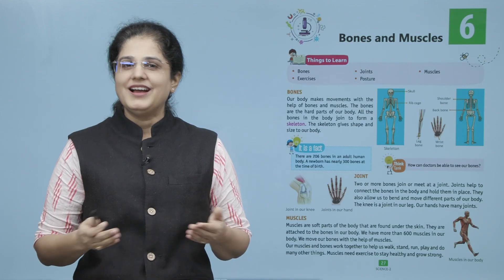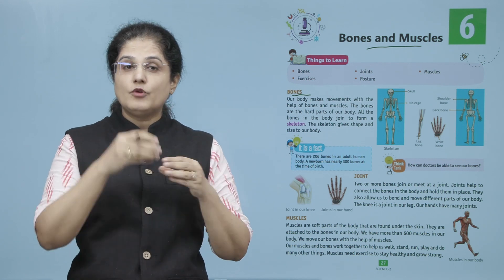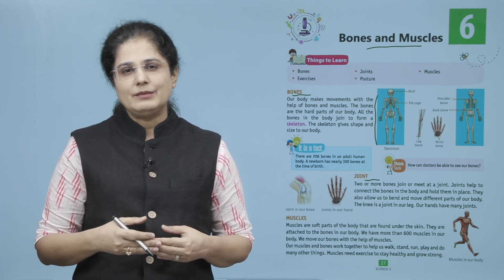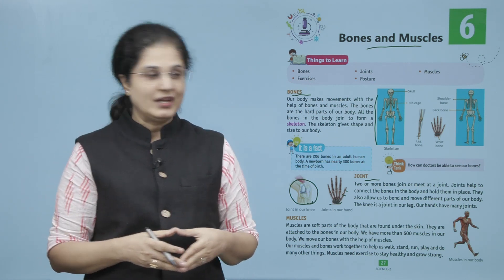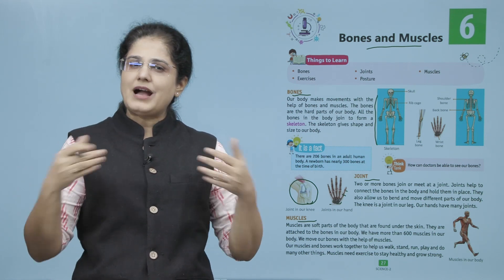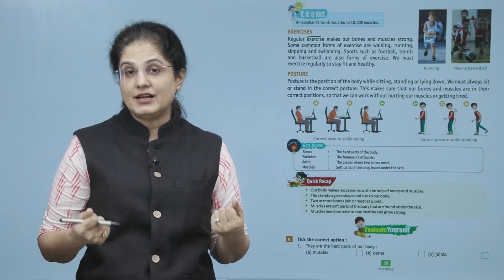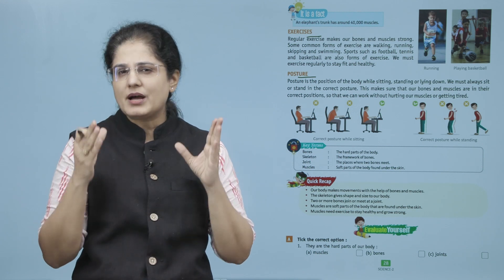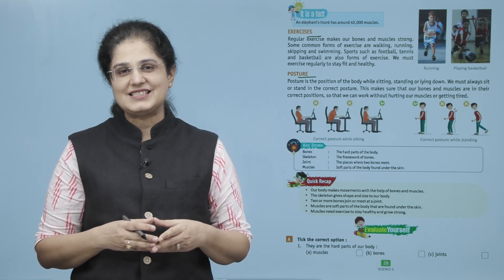Ch 6 | Suman | Science | Class 2 | Bones and Muscles | For children